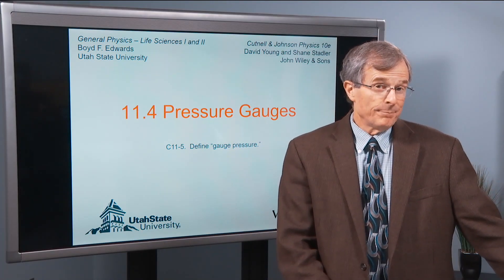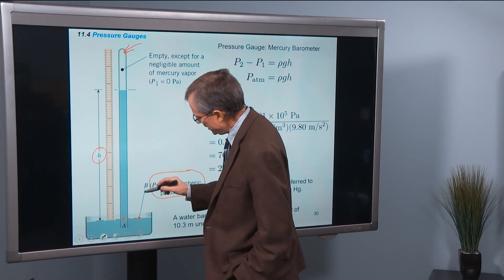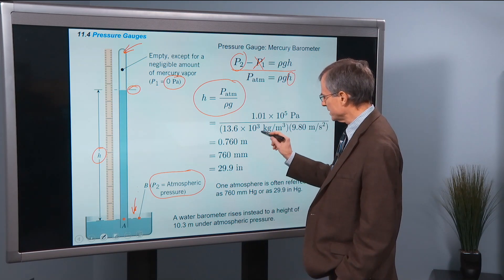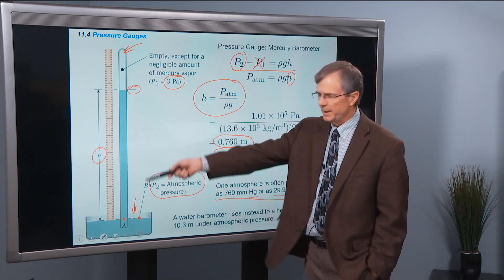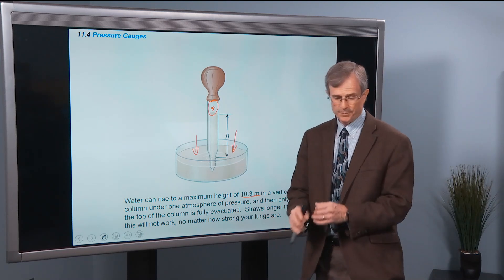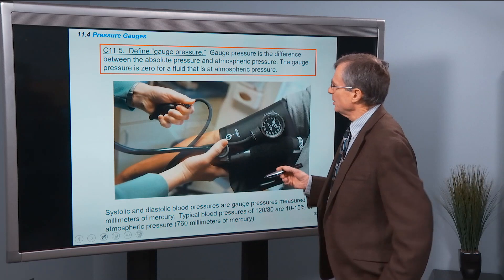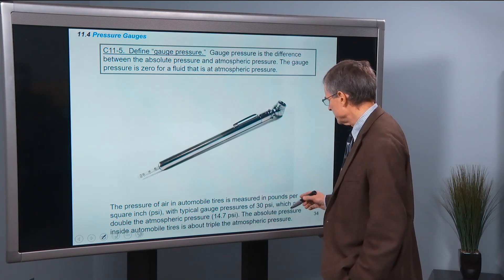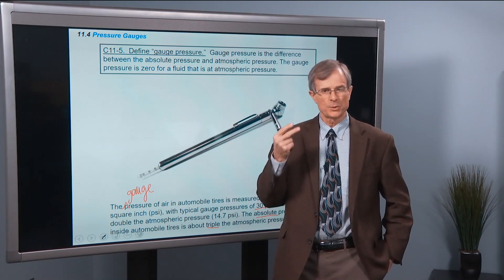11.4 Pressure Gauges